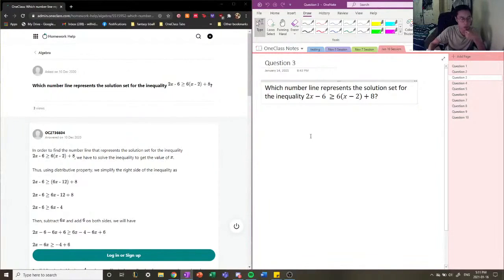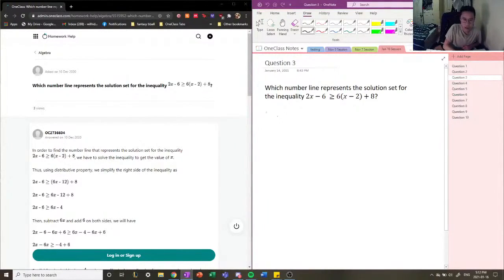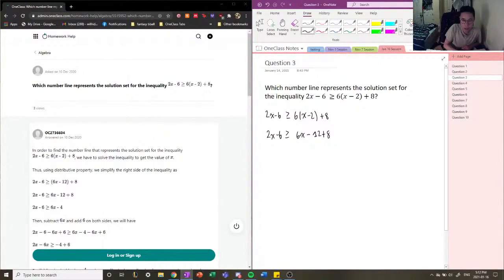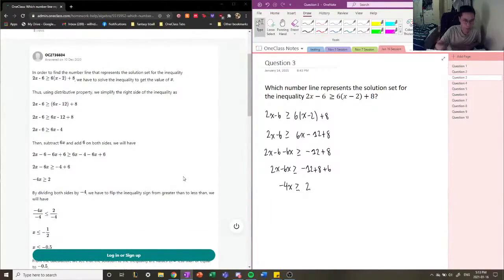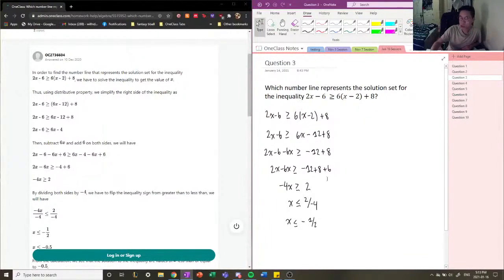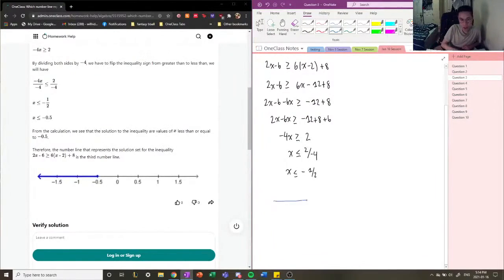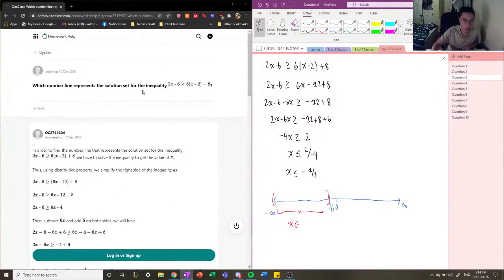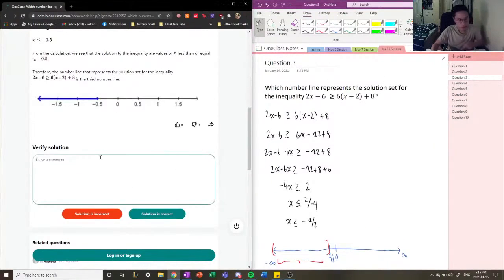Which number line represents the solution set for the inequality ?